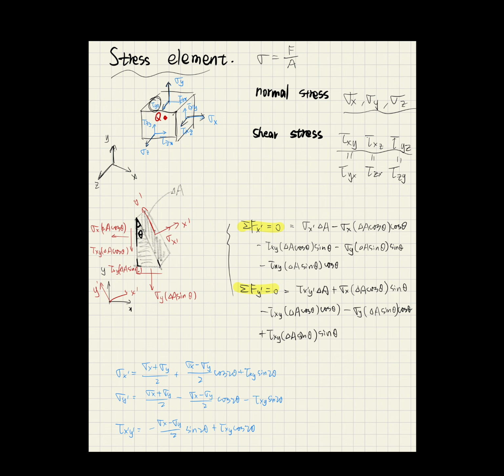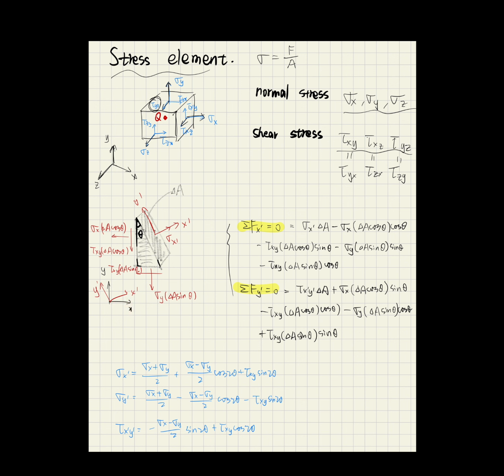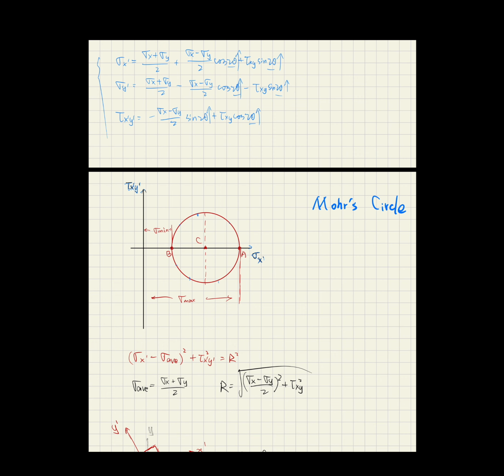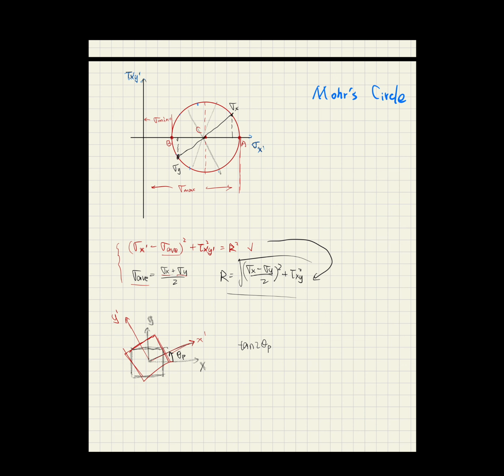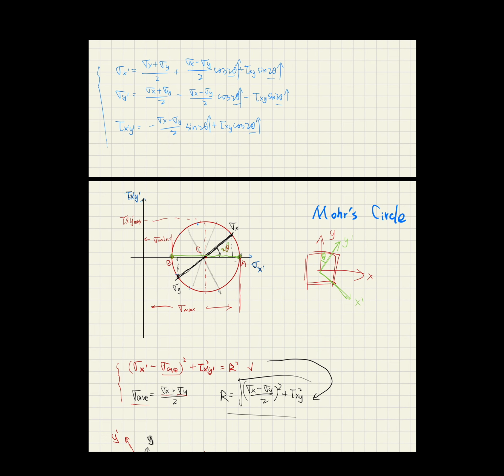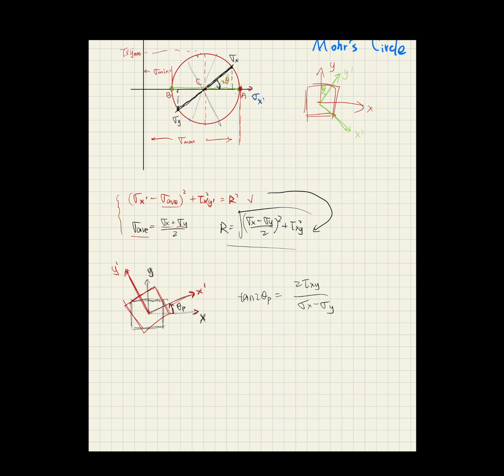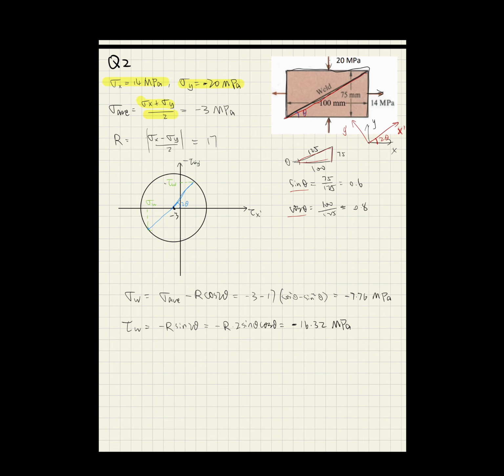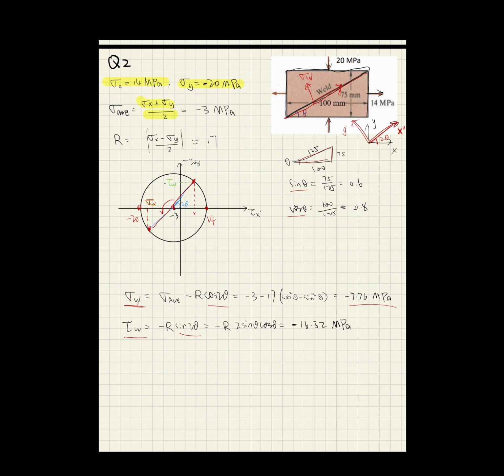Mohr's Circle for Plane Stress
thanks for my classmates' (the only enthusiastic fans of my channel) reminder, it's time to upload a new video. LOL